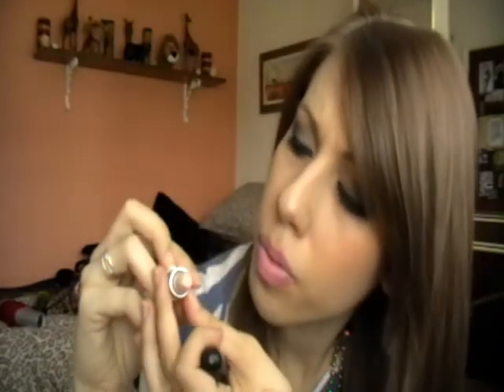MAC Sugarsweet haul (part 1)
This is the stuff i picked up from my local MAC store and part 2 will be the stuff i ordered online!